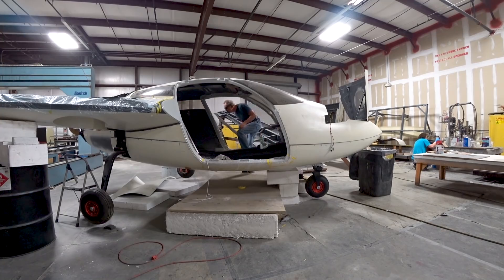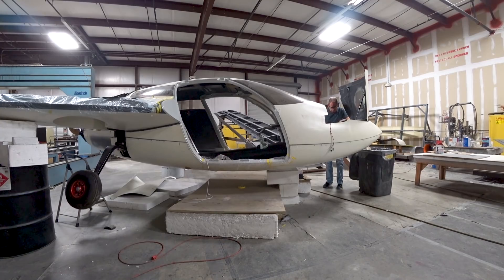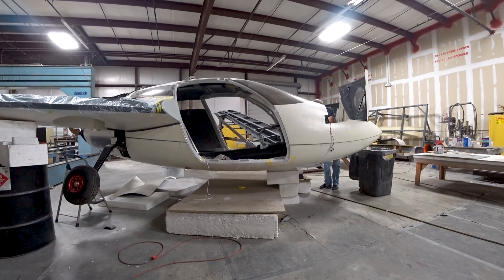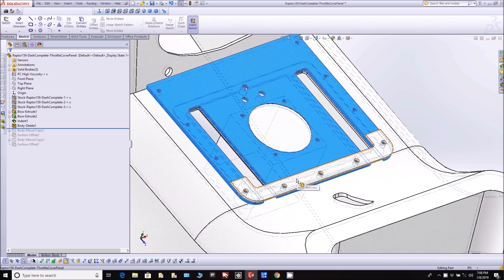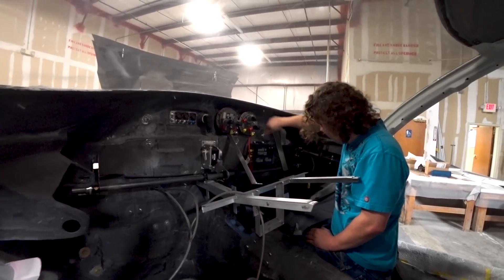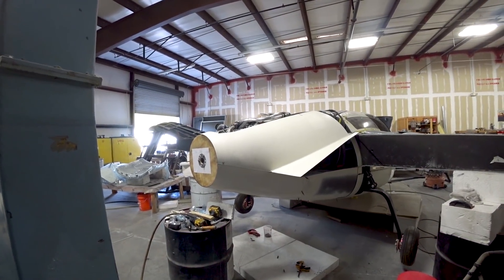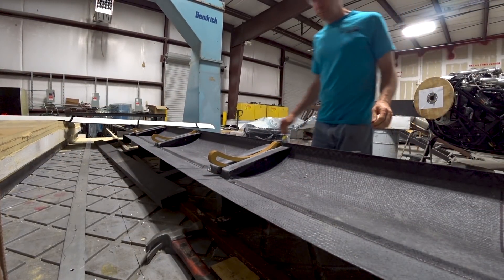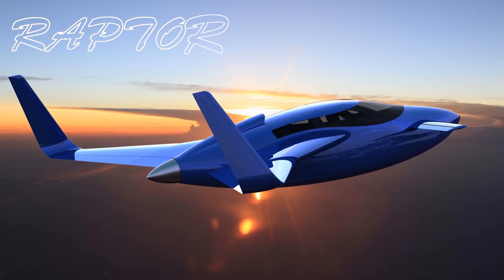Wing Fitted, Gear Tweaked - Building the Raptor Prototype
We now have the right wing fitted and bolted up to the main spar. The landing gear operation has been improved but there is still room for more tweaks to smooth it out. Things are progressing in the cabin with the pressurization controller now in and the air lines run between it and the outflow valves.